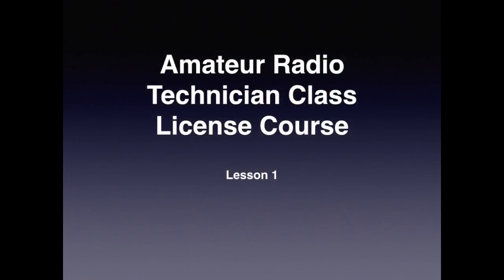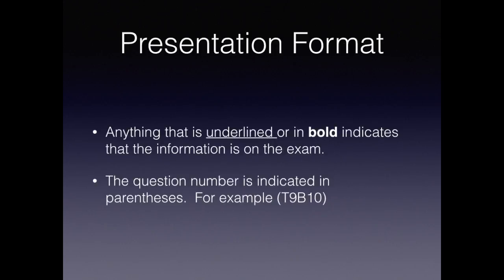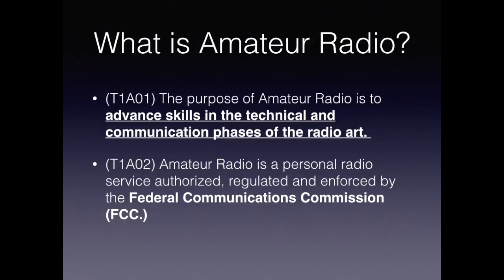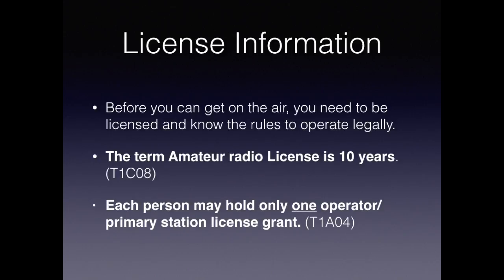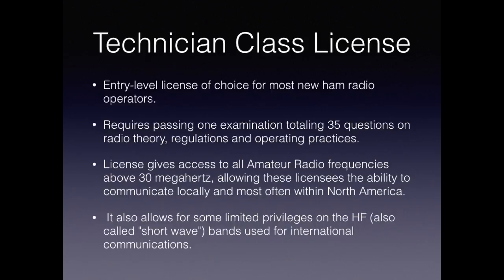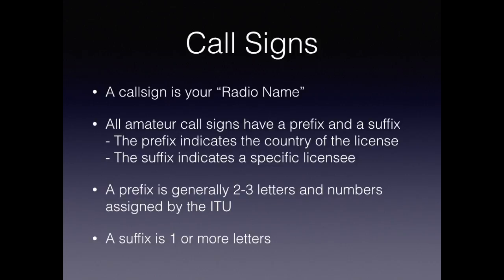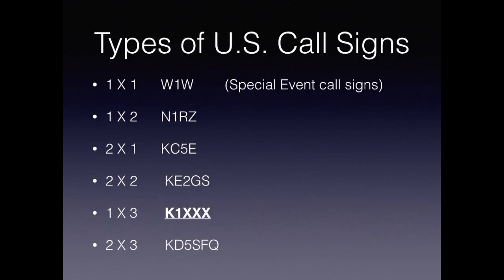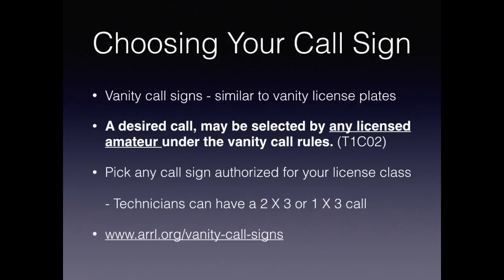FCC Amateur Radio Technician License Course Lesson 1 Part 1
Introduction to Amateur Radio Technician License. 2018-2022 question pool.